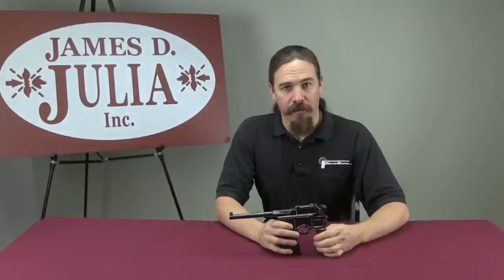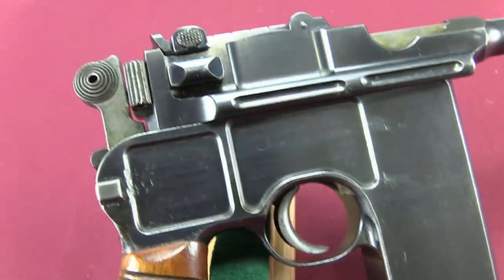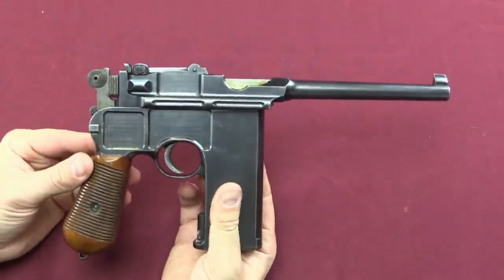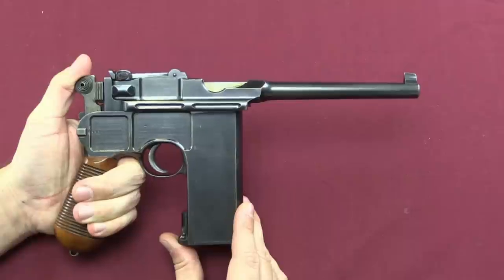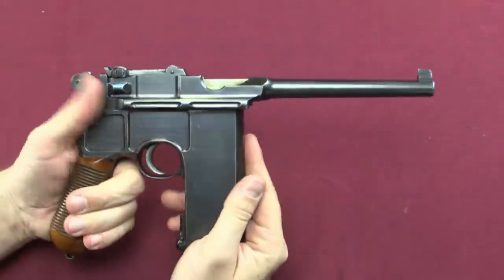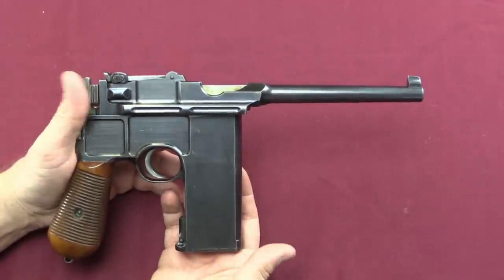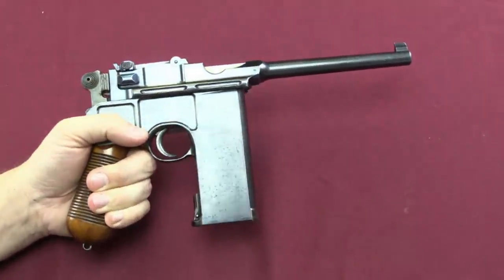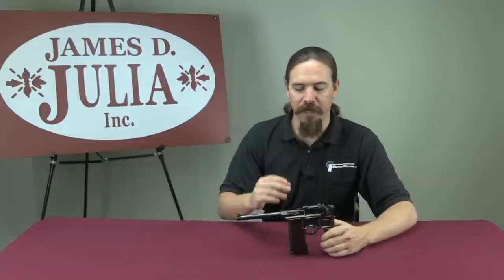20-Shot C96 "Broomhandle" Mauser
Early in the production of the C96 Mauser, the company tried a variety of different configurations of the pistol, to see what would be popular and sell well. Most of these were abandoned by about 1902, when the design was more or less standardized to the version were are familiar with today. One of the early experiments was with a 20-round fixed magazine, or which 188 were made. This was fed using two 10-round stripper clips, and that seems to have been the biggest problem with it. According to some folks who have used these, the magazines is quite difficult to fully load, making the 10-shot version rather more practical.